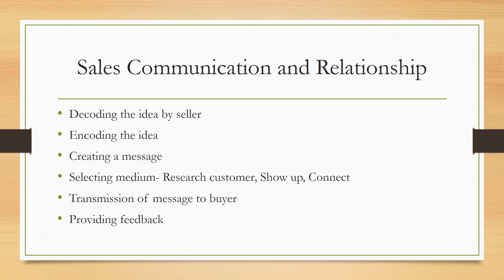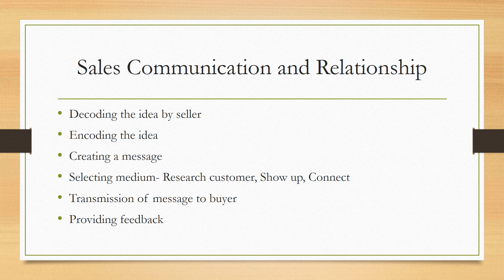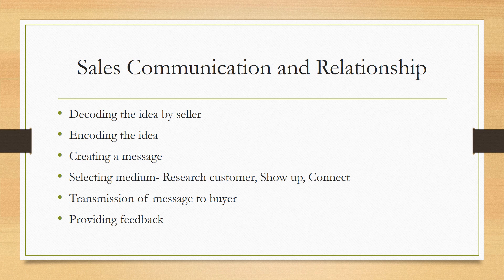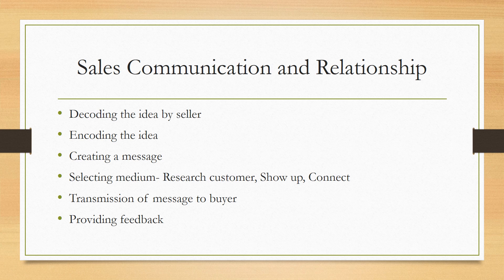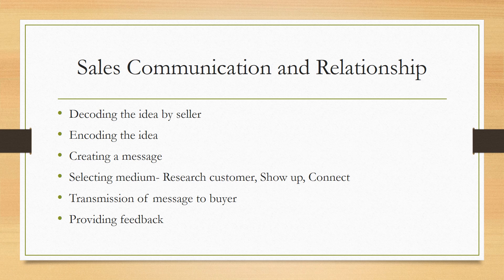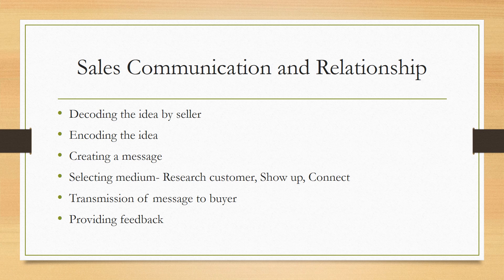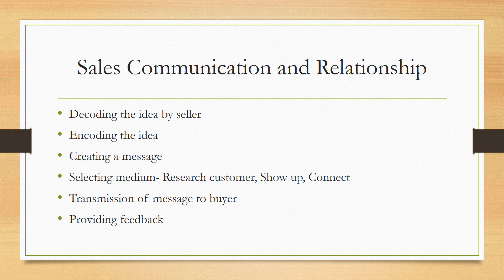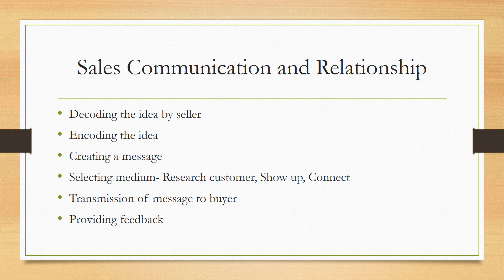Sales communication and relationship- Gavin Omar Dixon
Communication and Relationships is the backbone of effective digital marketing which increases traffic and conversions for websites.